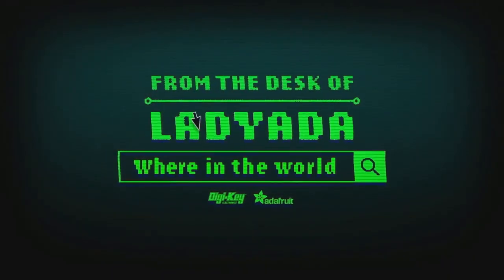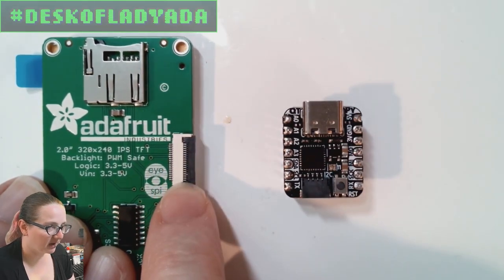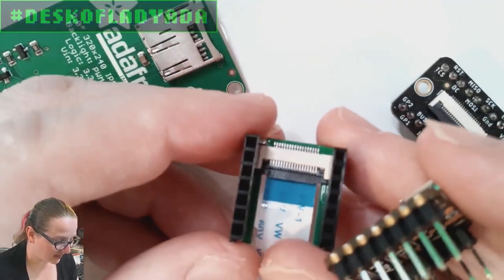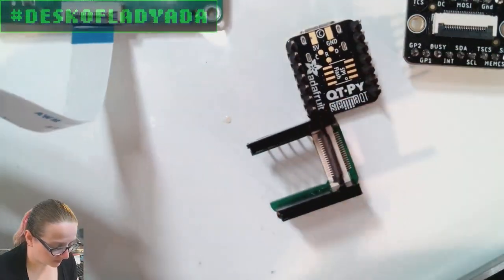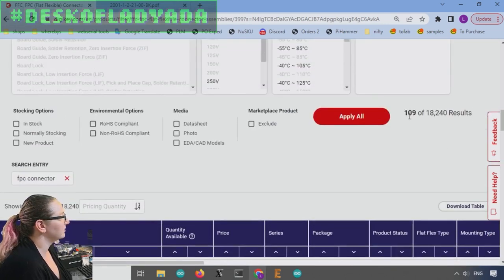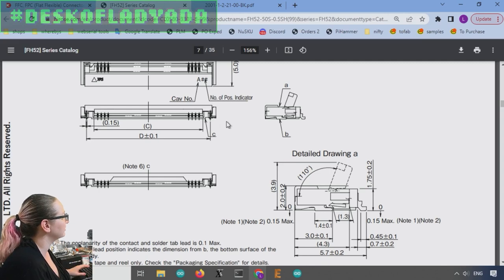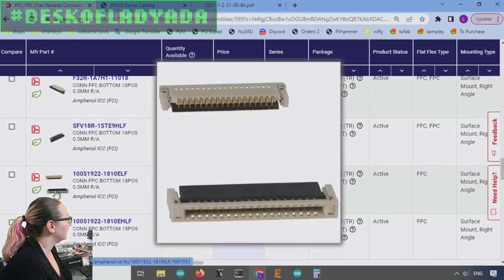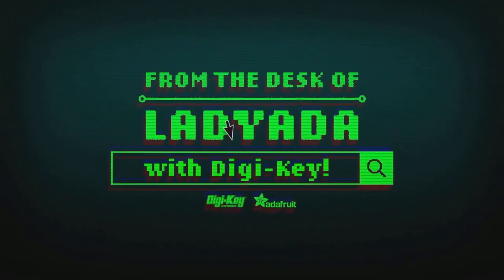The Great Search: Narrow-body FPC connector with 18 pins and 0.5mm pitch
We've searched for FPC cables connectors before on the Great Search but this time we're going to try to find a specific size: we need a 18-pin 0.5mm pitch bottom-contact connector for use with our EYESPI cables and boards but we don't want it to be too wide!

Most are 13.4mm wide, which is 0.525" wide, and we want it to be no more than 0.5"! Let's look for a slimmer cable connector that will fit on the PCB at 0.45" or less - but still fit all our specifications.